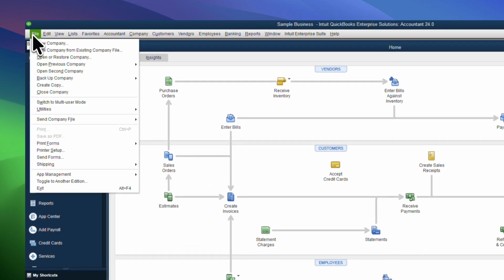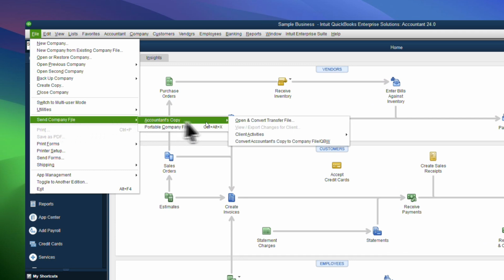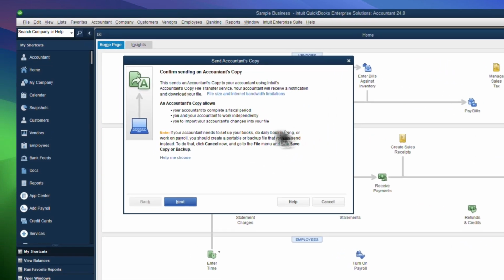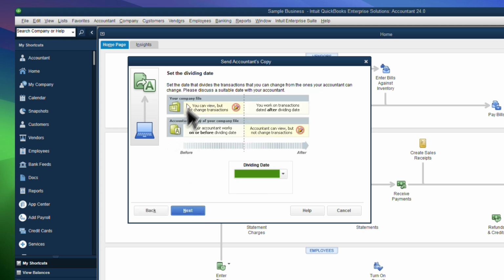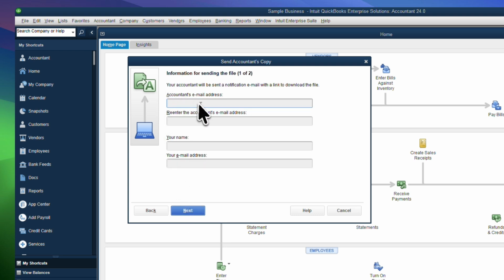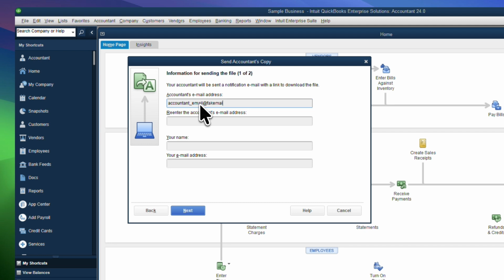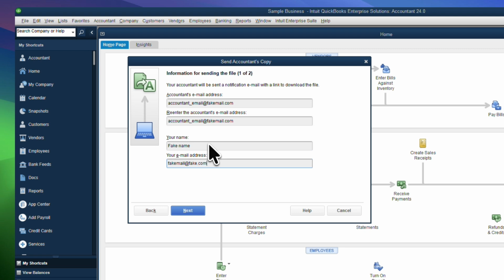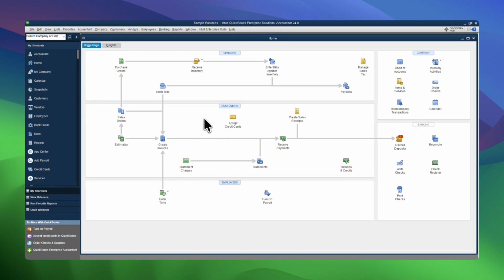How to Send an Accountant’s Copy in QuickBooks Desktop (2026 Updated Guide)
Learn how to send an Accountant’s Copy in QuickBooks Desktop! In this 2026 step-by-step beginner tutorial, I'll show you how to create an Accountant’s Copy, set the dividing date, save or send the file to your accountant, and manage your company file while your accountant makes changes.